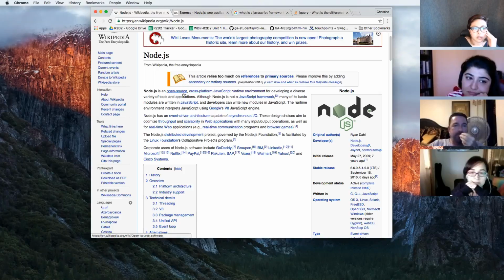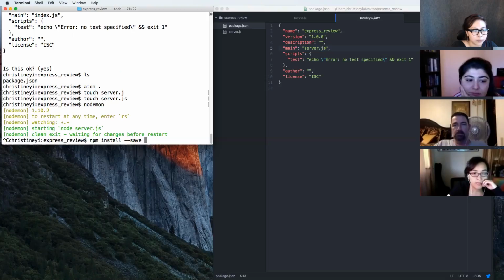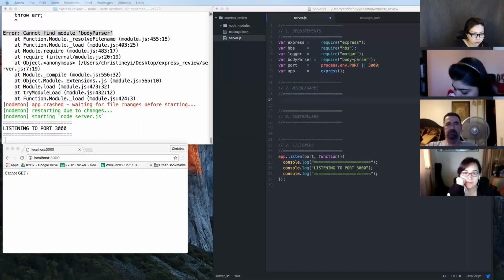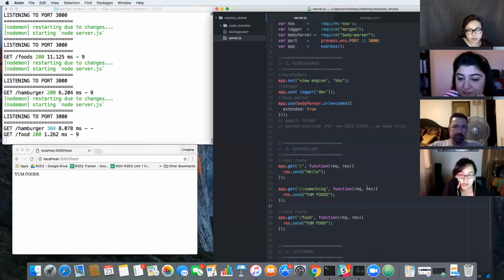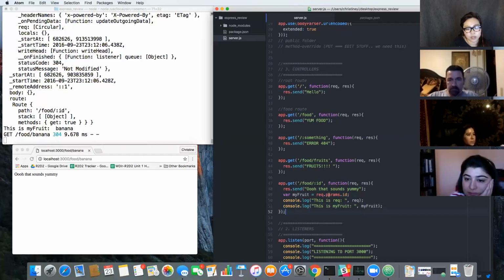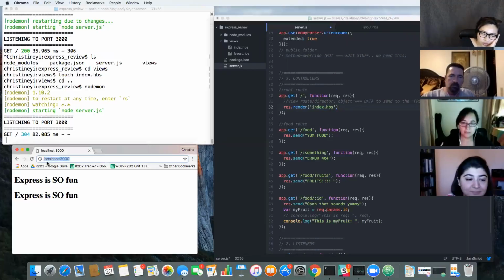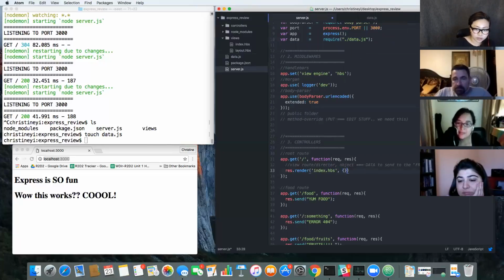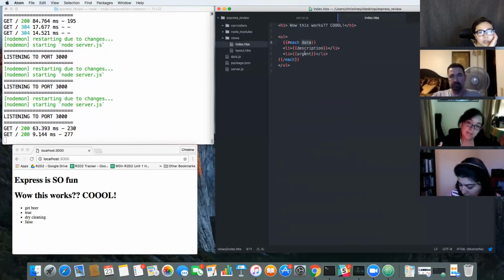Express Review Part 1: Node, Express, Read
Part 1: Express + CRUD (Read)

Intro to Node, Express, npm, package.json
Creating an Express app from scratch.
server.js: Requirements, Middleware, Controllers, Listeners
GET routes, req.params, debugging
Views: Handlebars, res.render
Data: module.exports, creating and accessing data objects